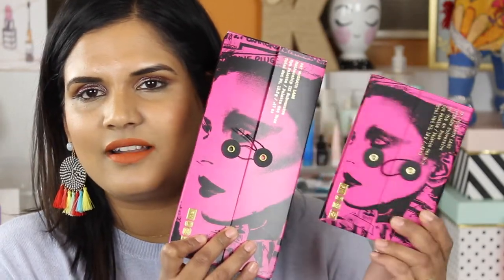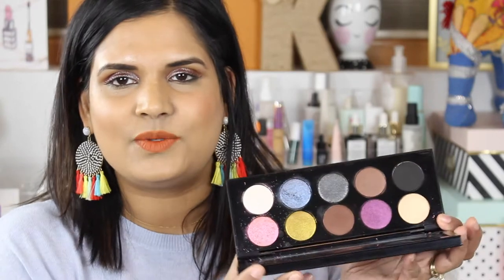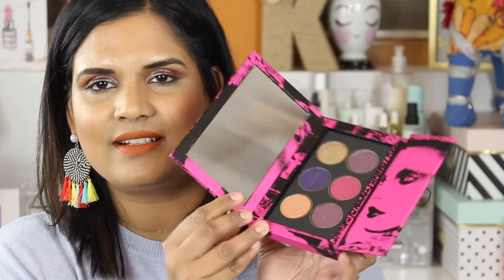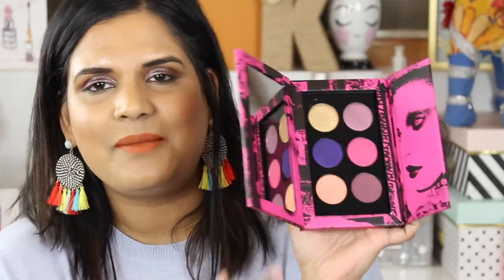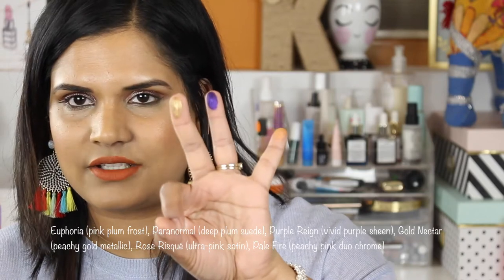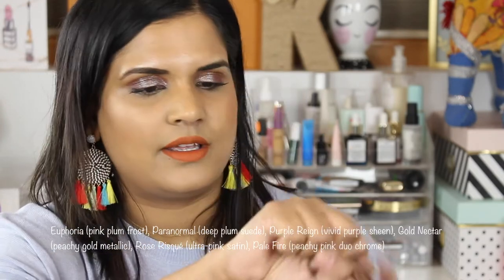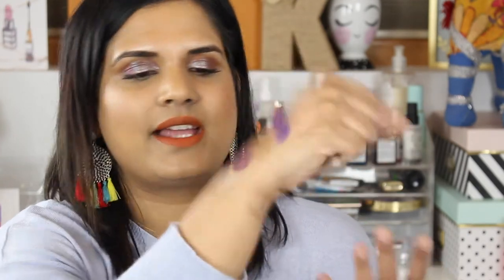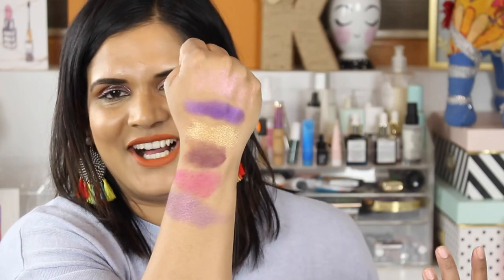PAT MCGRATH LABS MTHRSHP Subversive La Vie En Rose SWATCH PARTY | Karen Harris Makeup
Hi, in today's video i will be swatching PAT MCGRATH LABS
MTHRSHP Subversive La Vie En Rose Eyeshadow Palette.. if i sound low energy. it's because i am..also im not too impressed with this palette.i have not worn it on my eyes yet. lets see if it will wow me then...

- - Outfit Details - -
Top - A New Day/Target
Earrings - Sugarsfix/Target
- - Makeup Details - -
Foundation - Huda Faux Filter Foundation
Eyeshadow - MeeshaLou Witchcraft Palette
Lipstick - Kat Von D Milagro

1. How old are you ? 29
2. Where are you from ? Sri Lanka
3. Where do you live ? Fargo ND
4. Shade reference ?

Tripod - AmazonBasics 60-Inch Lightweight Tripod
Lights - LimoStudio Photo Video Studio 2400 Watt Softbox